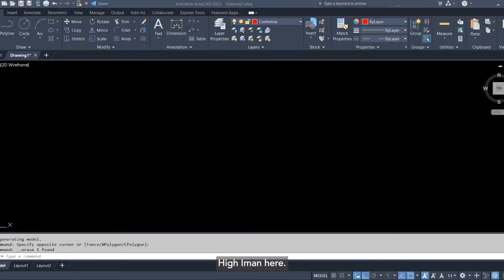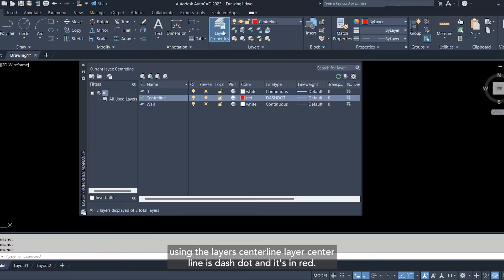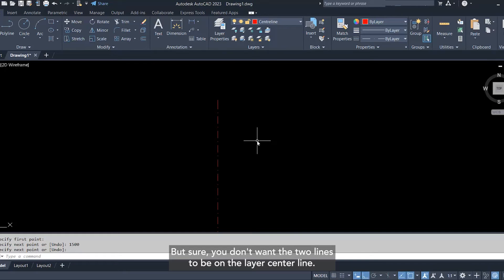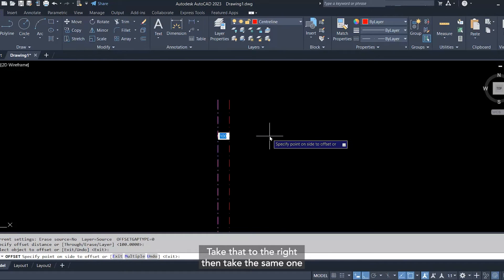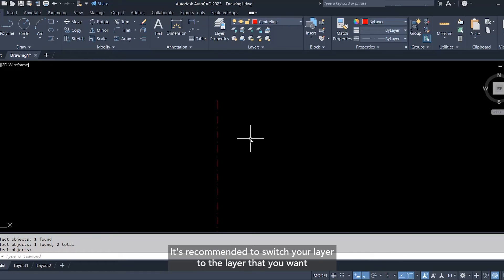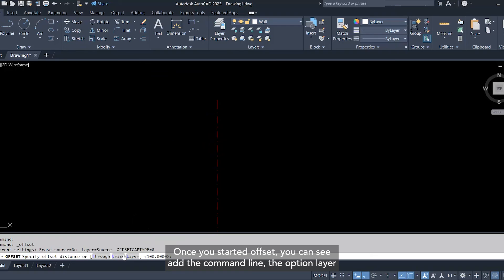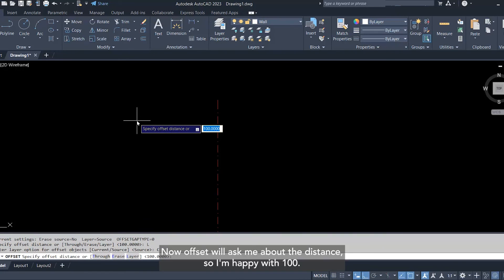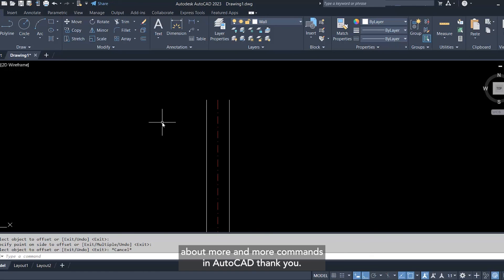Tip-of-the-week: Autocad Offset Layers